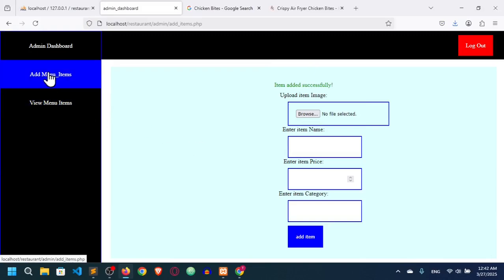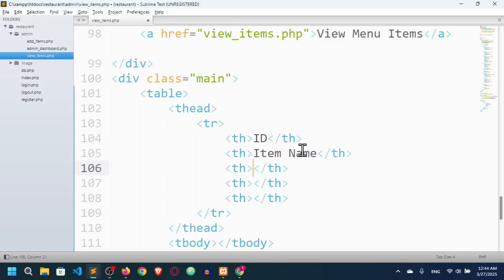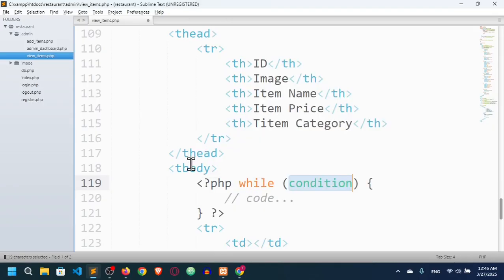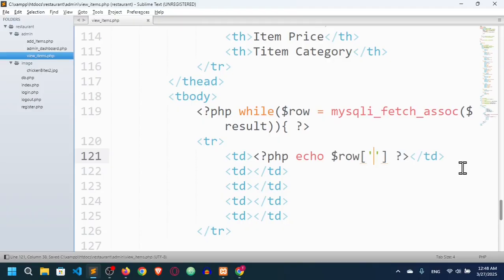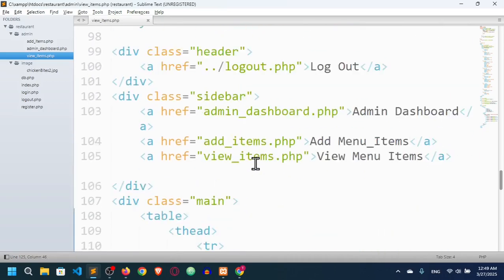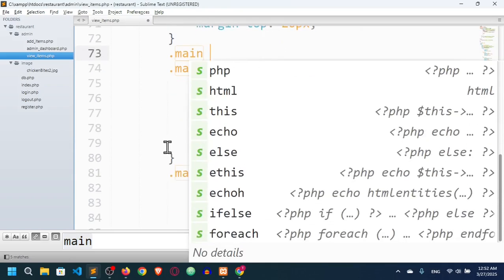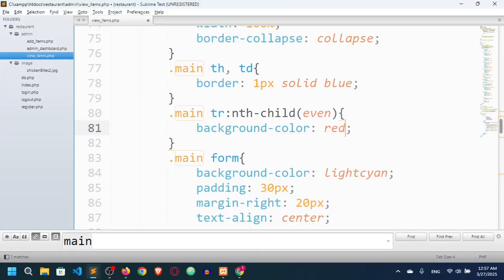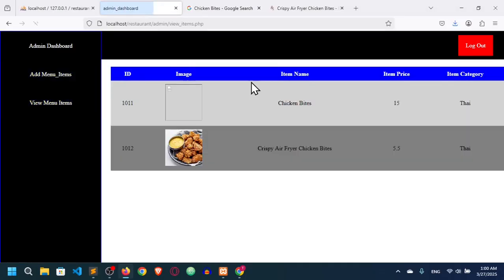#09 How to display Menu items from database | PHP Restaurant Management System (Beginner-Friendly)